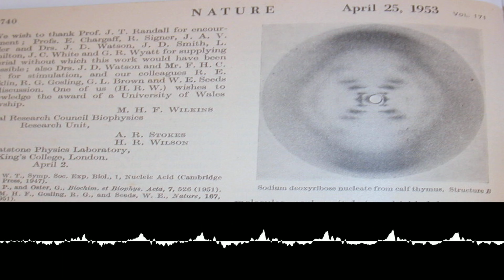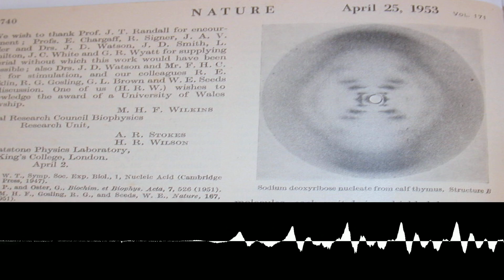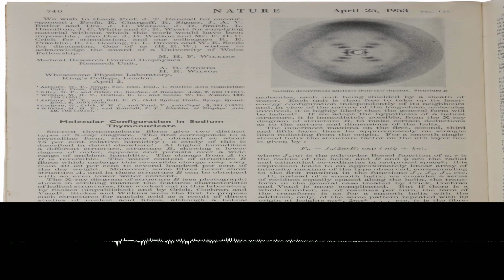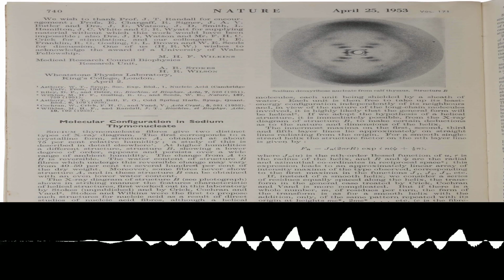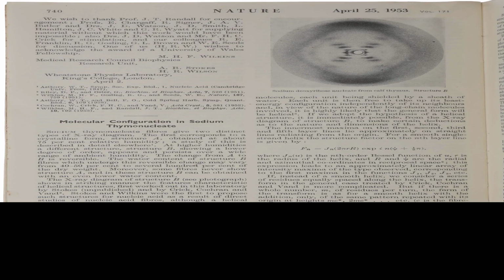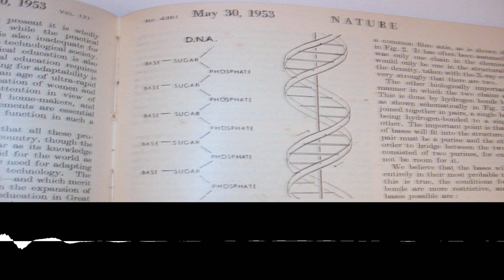1951 | [Rosalind Franklin] | Molecular Configuration in Sodium Thymonucleate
Unraveling the Helix: Rosalind Franklin's Groundbreaking 1951 DNA Research

Dive into the world of molecular biology with Rosalind Franklin's pivotal 1951 paper, "Molecular Configuration in Sodium Thymonucleate"! This video explores Franklin's meticulous X-ray diffraction studies of DNA, revealing crucial evidence for its helical structure. Learn how her iconic "Photograph 51" provided key insights into the molecule's pitch, diameter, and hydration-dependent A and B forms.

We'll discuss the challenges Franklin faced in interpreting complex diffraction patterns, her rigorous experimental methods, and the competitive scientific landscape of the time. Discover how her data, shared with Watson and Crick, became a catalyst for their groundbreaking double helix model, revolutionizing our understanding of genetics and heredity.

Explore the ethical complexities surrounding the use of Franklin's data and her often-overlooked contributions to one of the most significant discoveries in modern science. This video is perfect for students, researchers, and anyone curious about the structure of life itself!